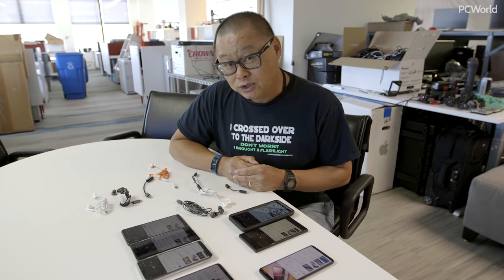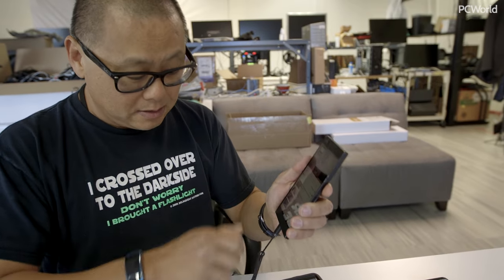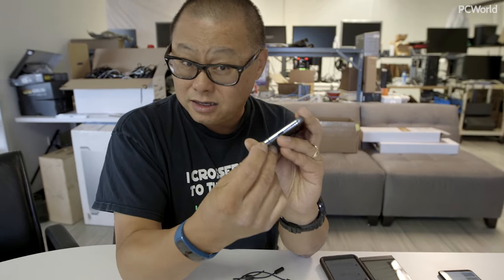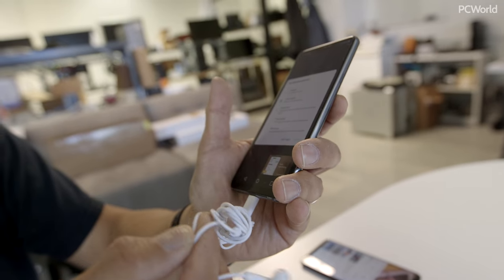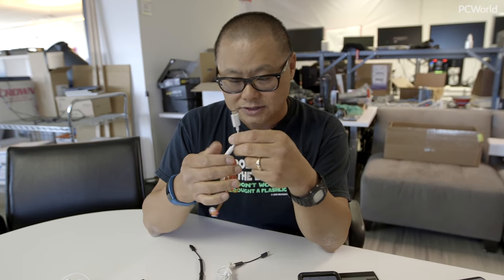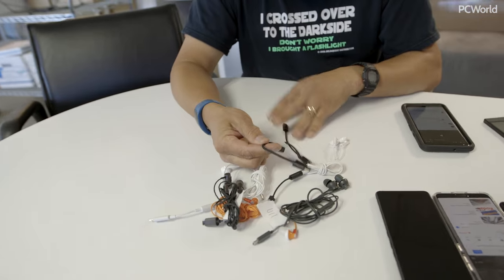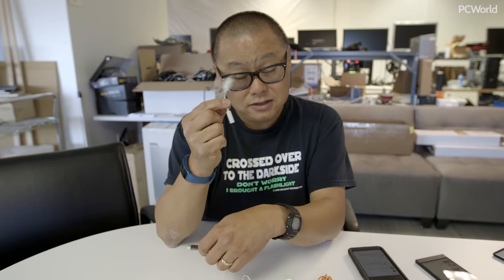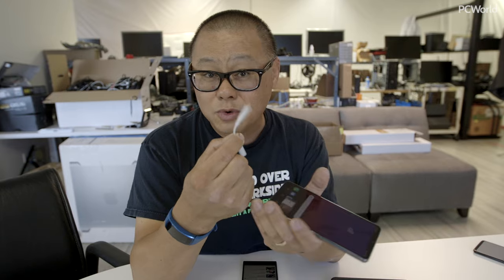USB-C audio sucks: Bring back the headphone jack!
Gordon walks us through the differences between USB-C analog and digital based dongles/headphones - and rants about why it's a mess. Phone makers need to get their in order!